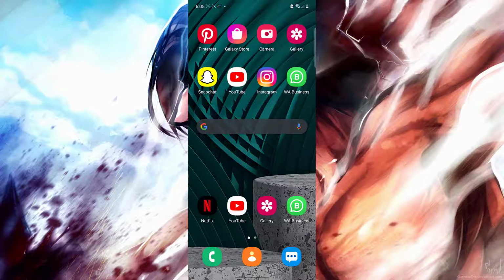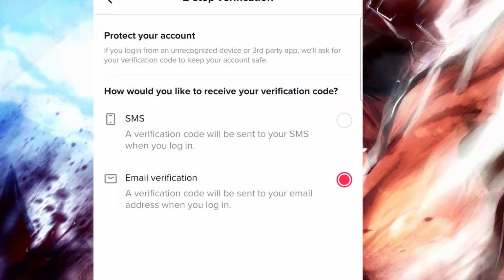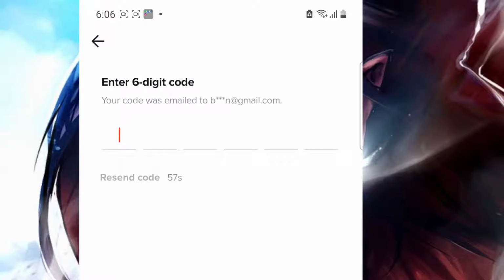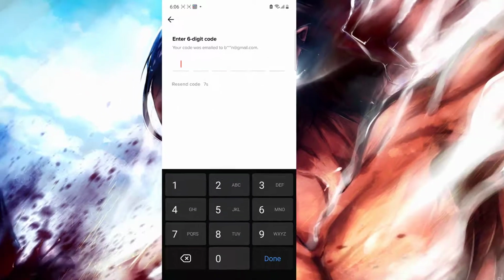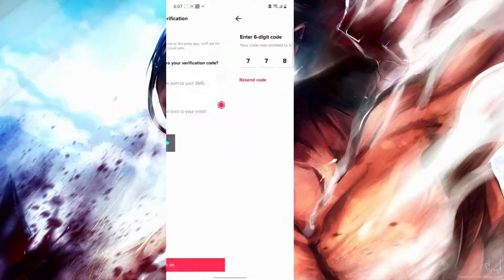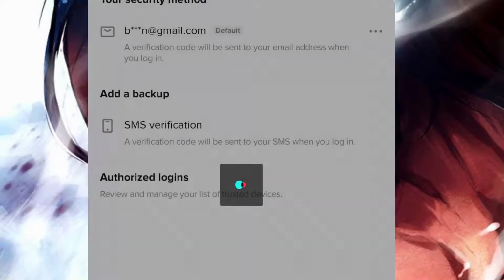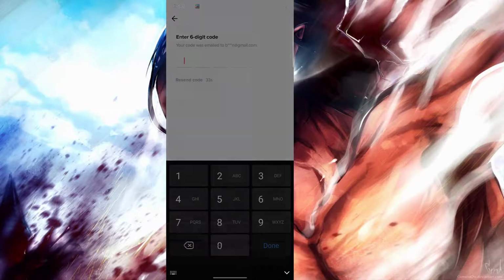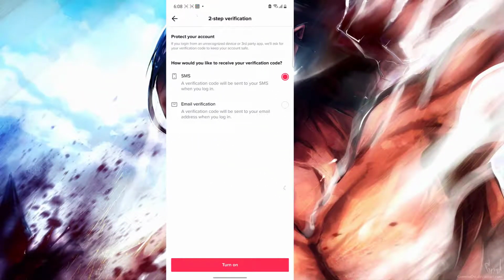how to manage your tiktok security verification